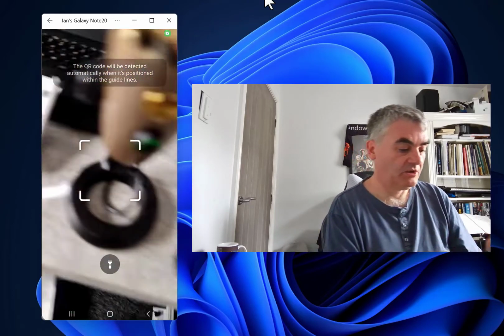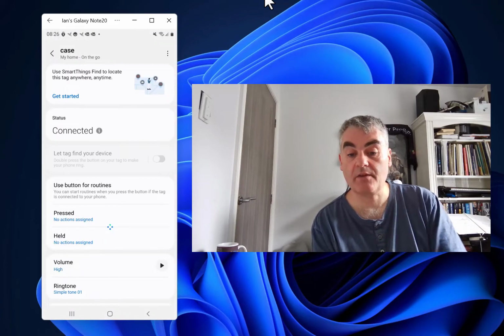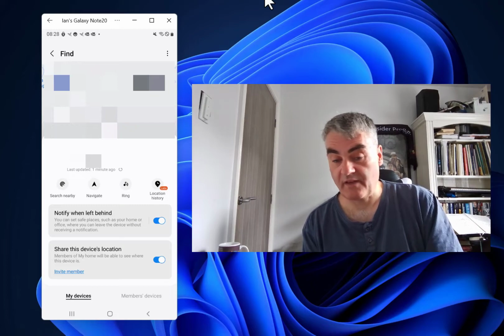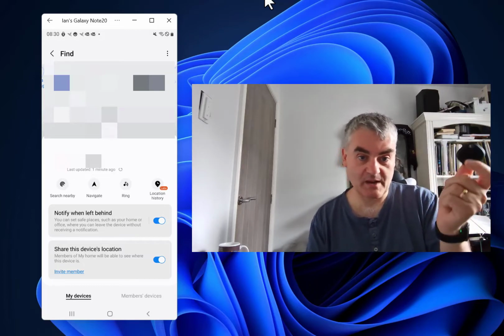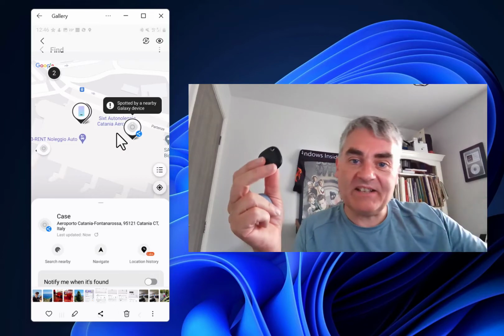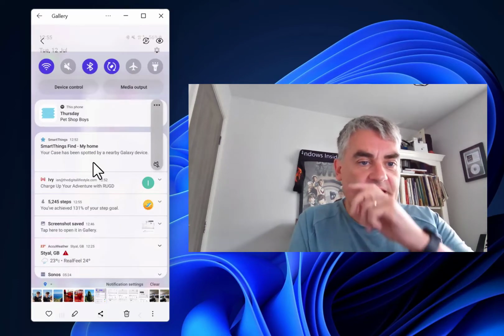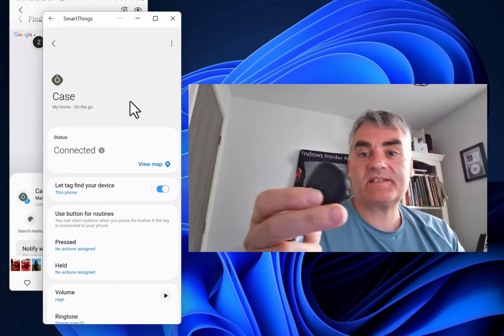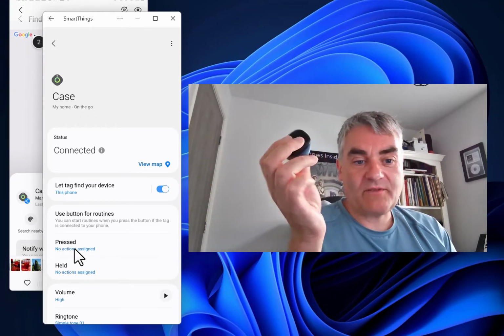Tracking your bags, cases and other items when traveling with Samsung SmartTag+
As you jet off to your holiday location this summer and hear horror stories about lost baggage there maybe some tech that can help you. Samsung SmartTag+ are Bluetooth trackers that you can put in your bag or case and then track its location on your phone.
They use Bluetooth to connect to your phone so you can view the location of the tags or ring then if you have lost them. The cleaver things is once you lose connection to the tags they can update their location via other people’s Samsung devices not just ones you own. So, after dropping my bags off at the airport and the tags where out of Bluetooth range of my phone I could still track them using the Samsung SmartThings app. I could see the bag moving around the airport and get a notification when the bag was close by which was great so I knew when the bags where ready to collect.
In this video I setup a pair of SmartTag’s and put them in my cases and I head off to the airport to see if I can track them in the airport.